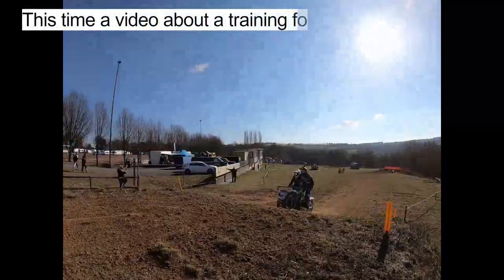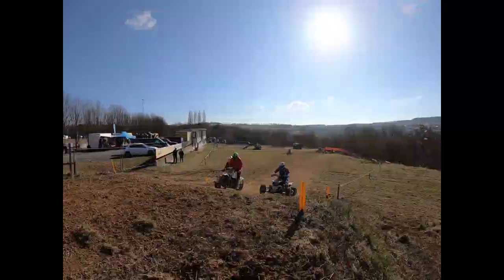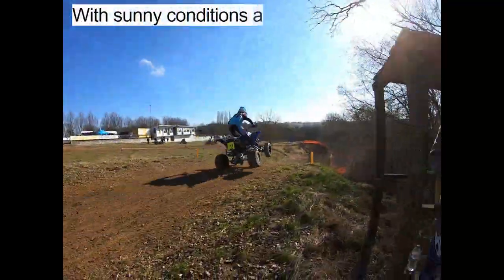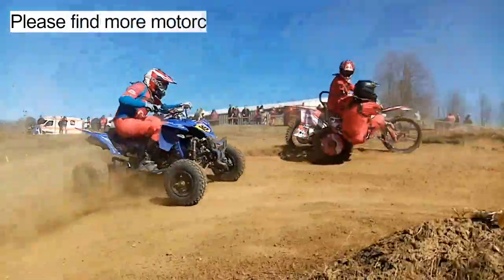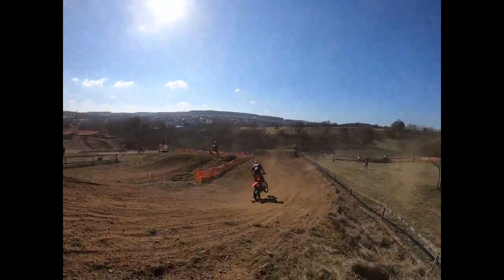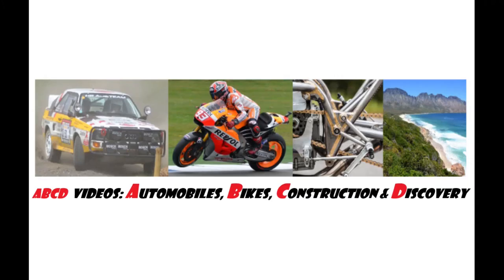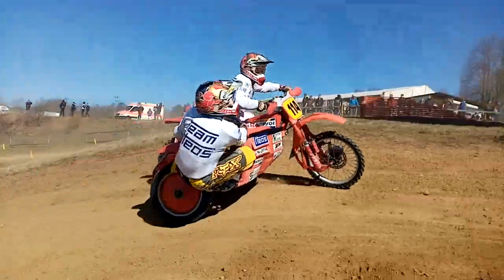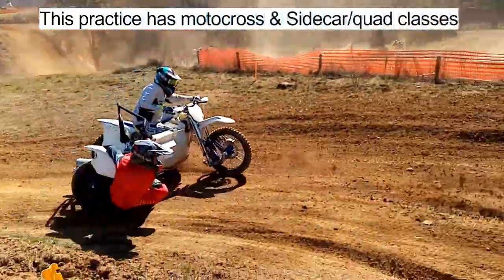700cc 2 stroke sidecar motocross bikes, battling on a world championship track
Amazing shots of sidecar motocross racing action along quads and motocross bikes

This video covers the letter B (Bikes) from my channel ABCD videos. It is the summary of a "free for all ride day" at the Laubus Eschbach motocross track in central Germany, as you can see in fantastic weather conditions. This video mainly focusses on the sidecar, quad and MX1 classes.

Content of this video:
0:00 ABCD Videos introduction
0:35 Riders compilation
1:01 WSP with 700cc 2 stroke Zabel
1:38 Quad drifting on 3 wheels
2:17 Sidecar on 2 wheels
3:17 Quad on 2 wheels
3:52 Checking out the camera man
4:33 Classic sidecar in action
5:01 Lifting a leg in the sidecar

Rolf